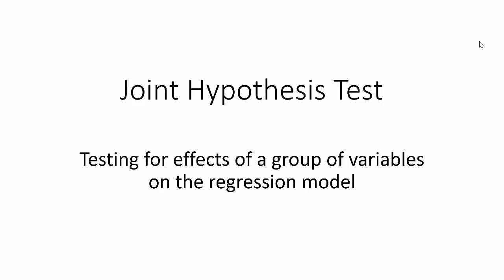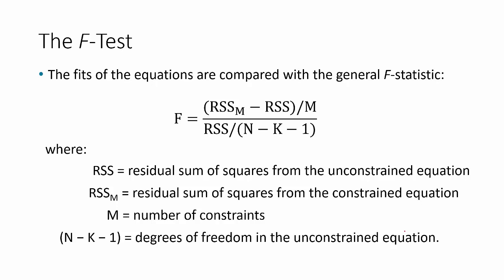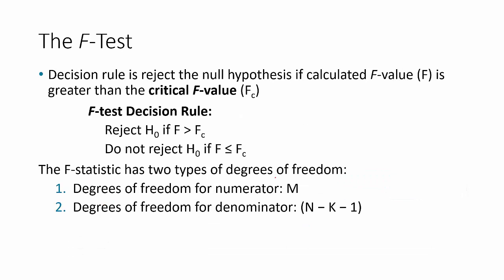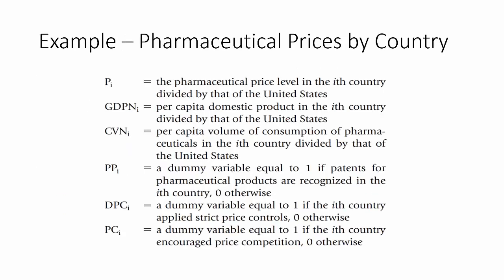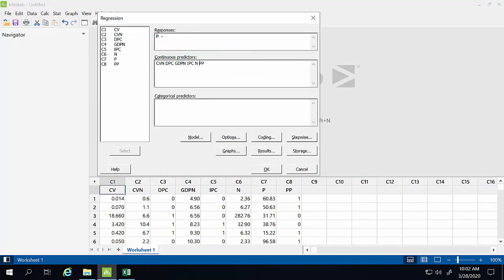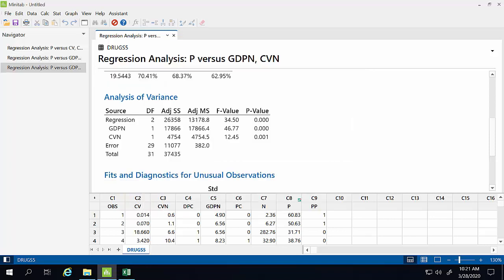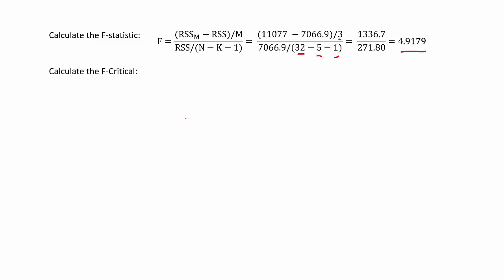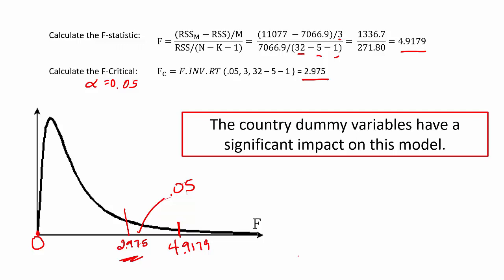Joint Hypothesis Test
This video will show how to conduct a partial F test on a regression model test to see if a group of dummy variables should be included in the model.